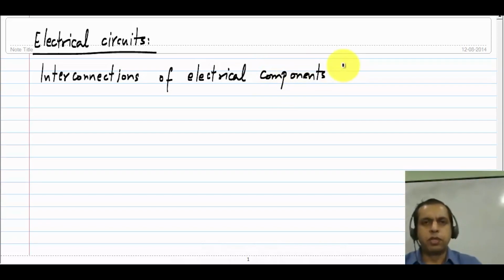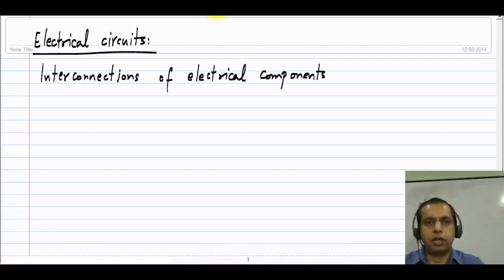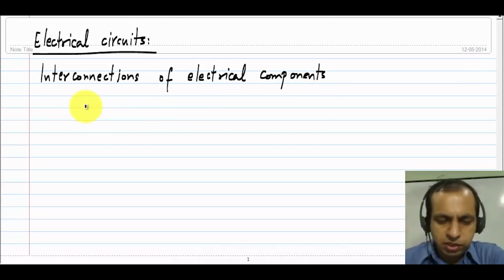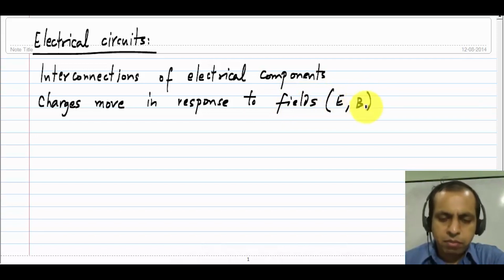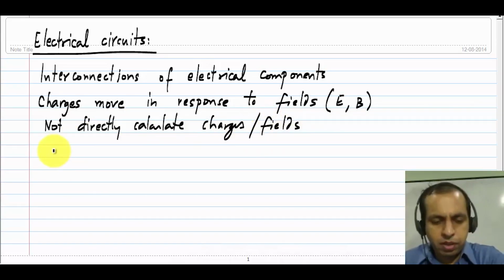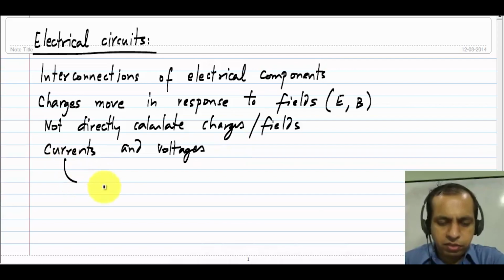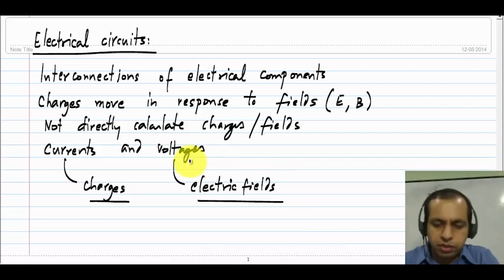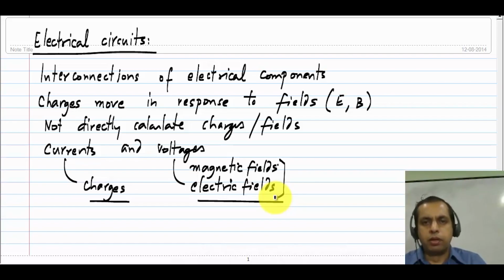PRELIMINARIES CH23SP swayamprabha